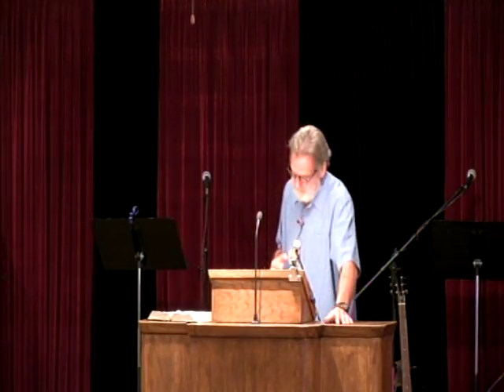Abundant Life Community Church, Wed. May 24, 2017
Abundant Life Community Church located in Des Moines, Iowa & pastored by Nathan Hamlin.
We walk and learn together what Christ has secured for us and His never ending grace. No more are we beguiled by having to live by the law and spending our whole life at the alter because we think we will go to hell if we breathe wrong. We're learning to walk by faith in His grace and put aside what religion has tried to bind us by.